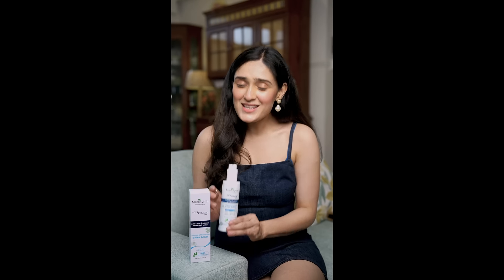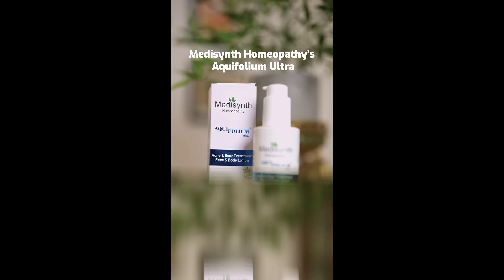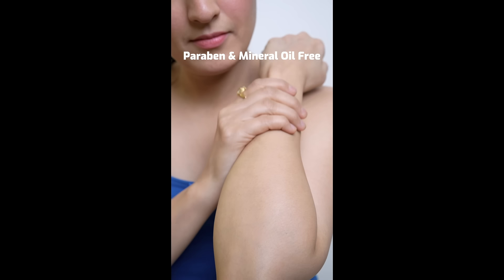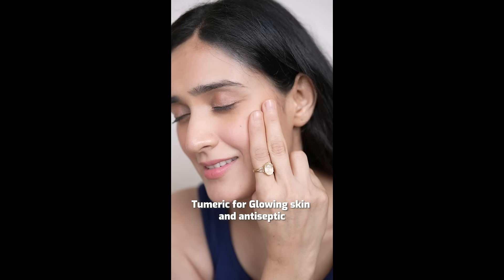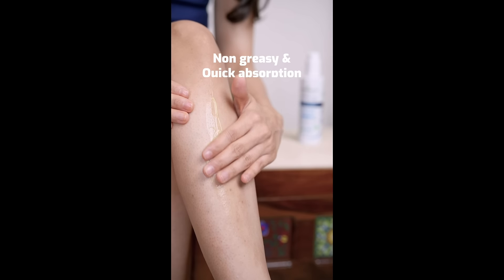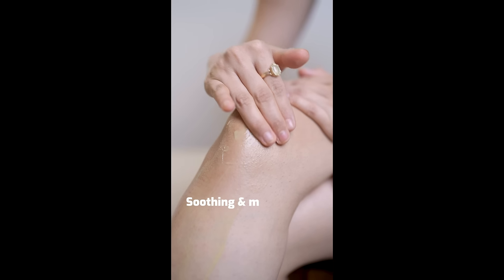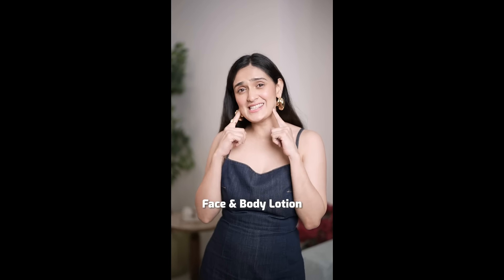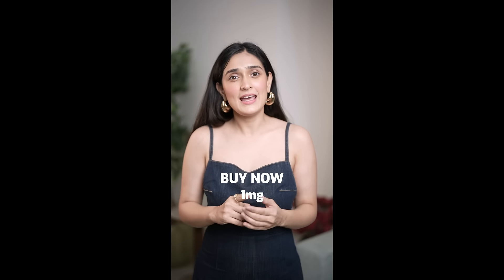Aquifolium Ultra Unisex Body Lotion | Acne & Long-Lasting Hydration for All Skin Types | Medisynth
Aquifolium Ultra Unisex Body Lotion provides lasting hydration while helping with acne on the face, back, and body. Its lightweight, non-greasy, quick-absorbing formula nourishes your skin without any heaviness. Suitable for all skin types, it's perfect for daily use to maintain healthy, acne-free skin.